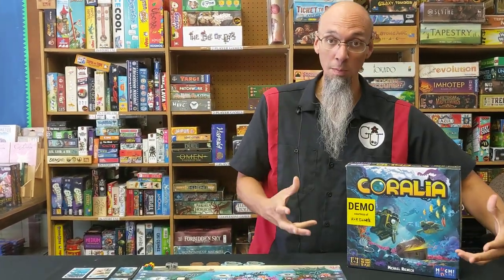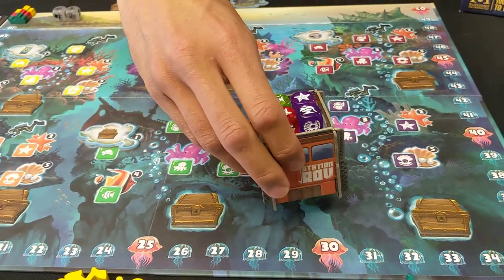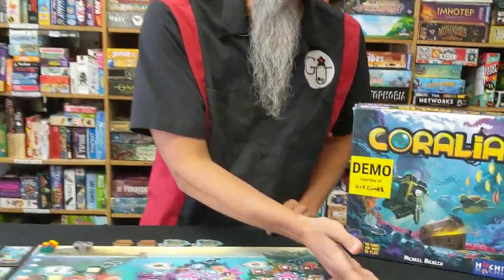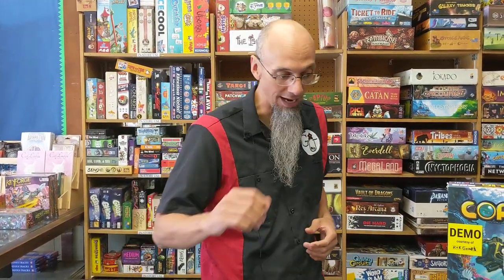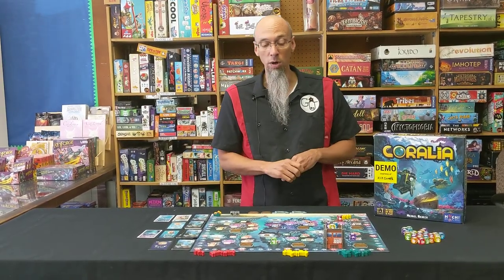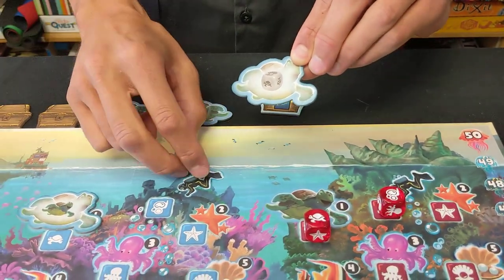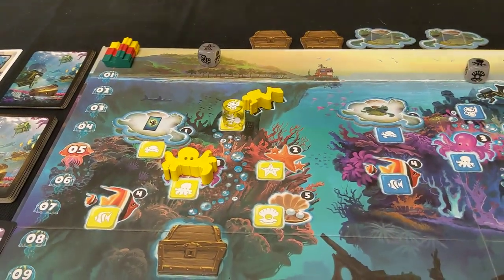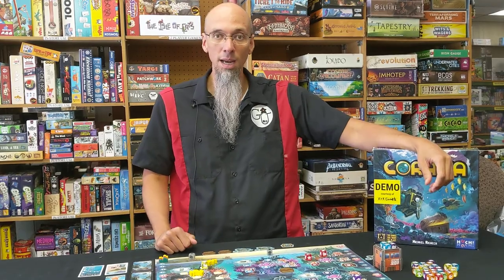Coralia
Purchase a copy today!

Learn about this gorgeous game of dice placement with an aquatic theme!